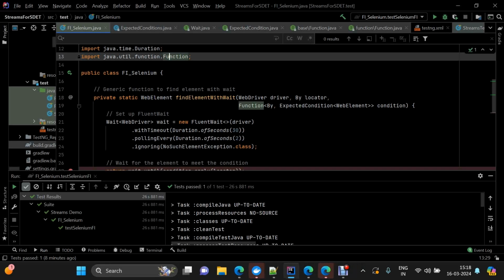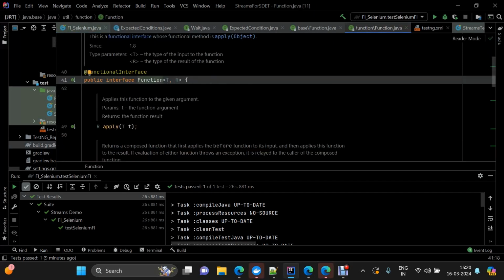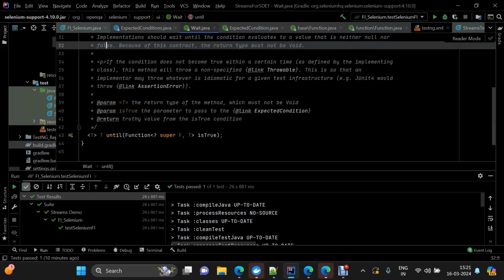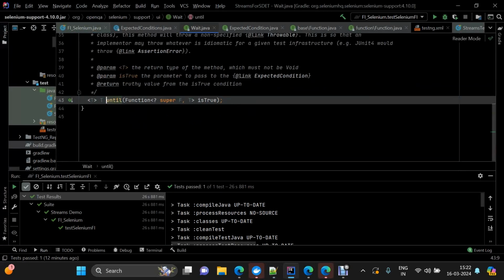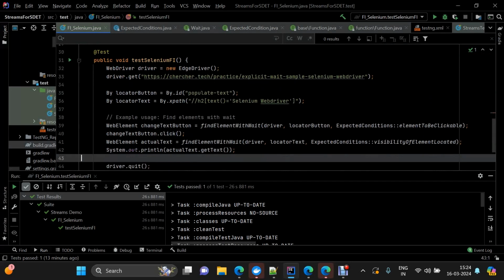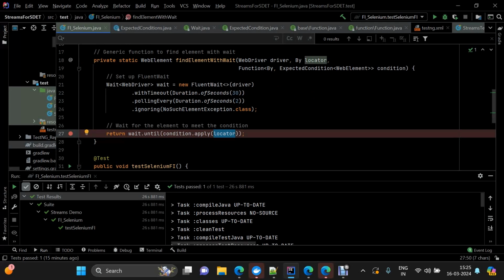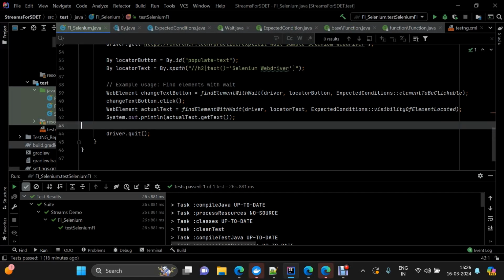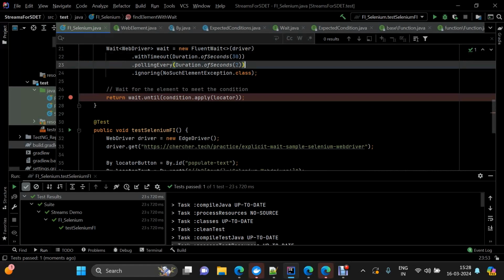Selenium-Fluent Wait with Functional Interfaces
Elevate Your Selenium Automation with Functional Interfaces! 🚀

In this video, we'll delve into the power of functional interfaces in Selenium automation, taking your scripts to the next level of efficiency and flexibility.

🌟 Opens the Browser and Navigating:
Learn how to launch Chrome WebDriver and smoothly navigate to a specific URL, setting the groundwork for your automated tests.

🌟 Finds Elements with Wait:
Discover how to utilize the dynamic findElementWithWait function, enabling you to patiently locate elements with customized wait conditions, ensuring robust and reliable test execution.

Usage of Functional Interfaces:
Unlock the magic of functional interfaces as we seamlessly integrate them into the findElementWithWait method. Witness firsthand how this integration empowers your scripts to adapt and thrive in dynamic automation landscapes.

To call it for finding elements with dynamic wait:
Follow along as we demonstrate the usage of findElementWithWait, showcasing its ability to tailor wait strategies to the specific needs of your automation, regardless of the type of locators or conditions.

Benefits of the Above Approach:
Explore the encapsulation, readability, and flexibility advantages offered by leveraging functional interfaces in your Selenium automation projects. See how this approach enhances reusability, maintainability, and comprehension of your test scripts.

Conclusion:
Join us in elevating your Selenium automation game by harnessing the prowess of functional interfaces. Empower your scripts with adaptability, readability, and maintainability, setting the stage for unparalleled automation success! 🌟💻

Don't miss out on this opportunity to level up your Selenium skills!